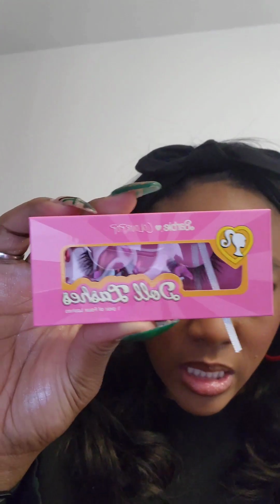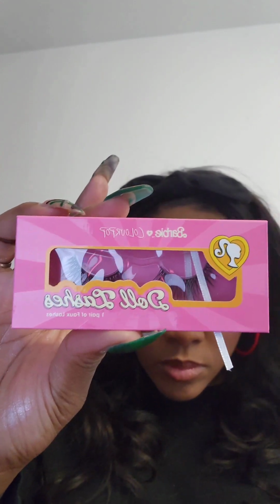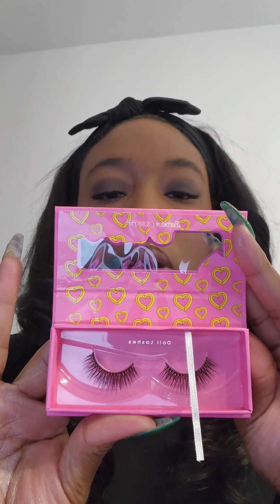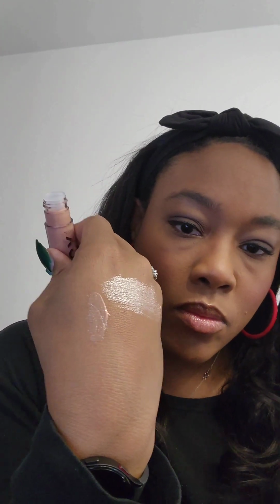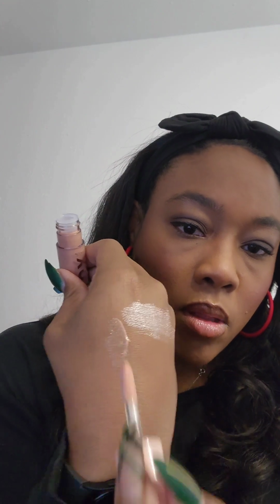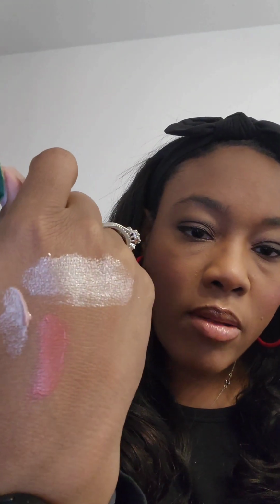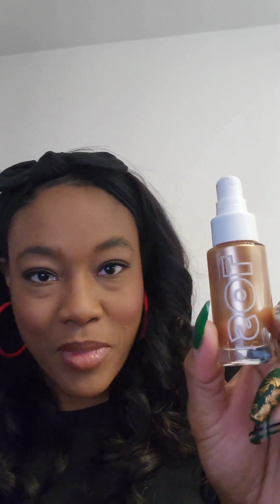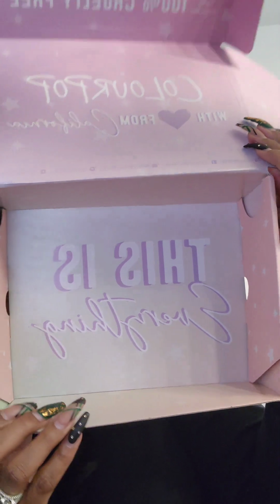Colourpop Winter Wonder Mystery Box 2023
Hey guys!! Oh, how I've missed you! In today's video, I'll be unboxing the latest Colourpop Mystery box!! For $29, I definitely got my money's worth!